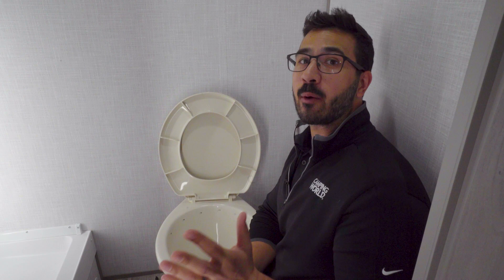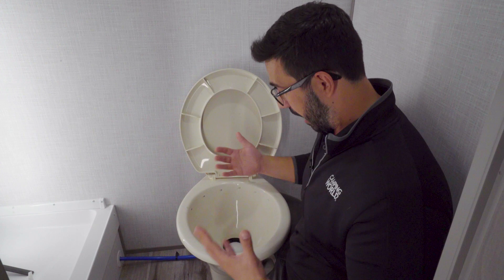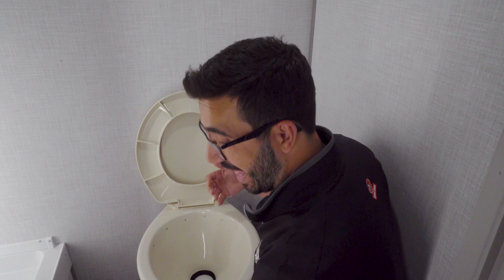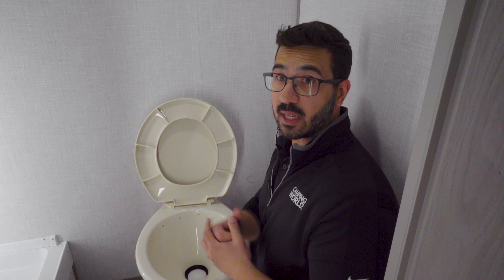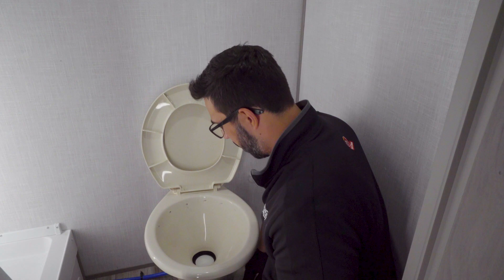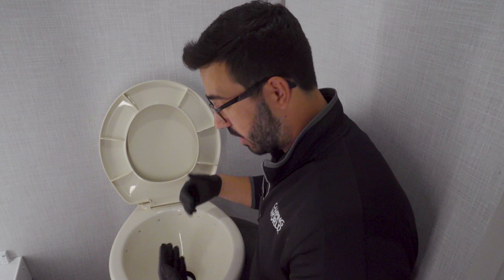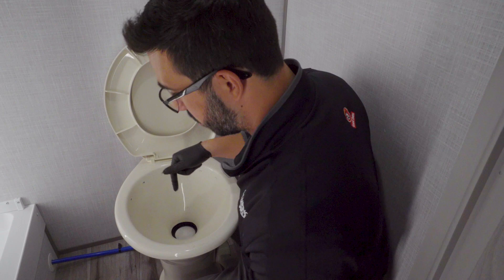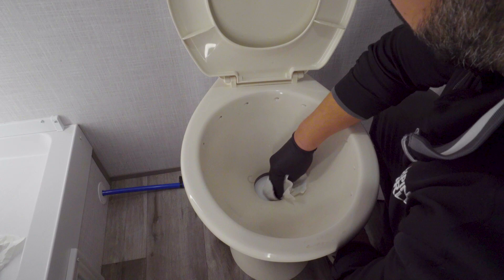How To: Maintain and Replace a Dometic Flush Ball Seal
Ian Baker shows you how to maintain and replace a dometic rv toilet ball valve seal. A fairly simple process that could save you a trip to the service department.

Time Stamp
0:00 - Intro
0:19 - What is a Flush Ball Seal
0:52 - Seal Maintenance
1:08 - Clean off Solids
1:26 - Use an RV Toilet Cleaner
2:04 - Use a Soft Brush
2:23 - Turn off the Water to Closely Clean the Seal
3:15 - Lubricate with Silicone or Seal Conditioner
4:00 - Resealing with Hot Water
4:24 - Replacing the Seal
4:37 - Remove Old Seal
5:04 - Clean the Area with a Paper Towel
5:25 - Place the New Seal
6:00 - Open and Close the Ball
6:17 - Lubricate with Silicone or Seal Conditioner
6:27 - Do a Seal Hold Test